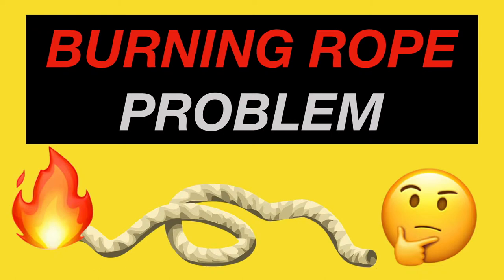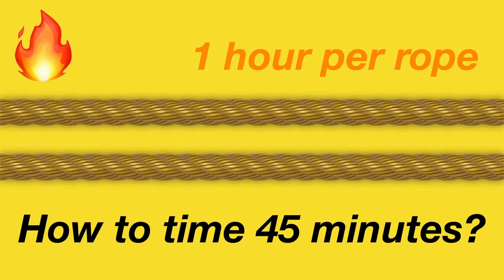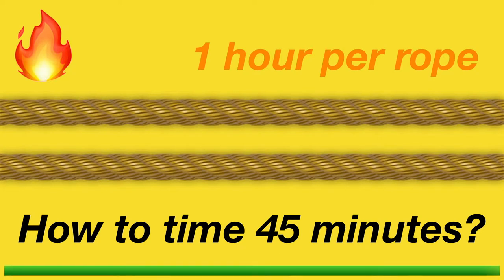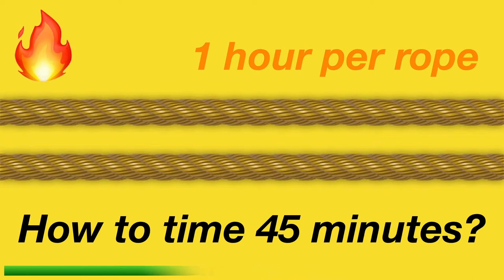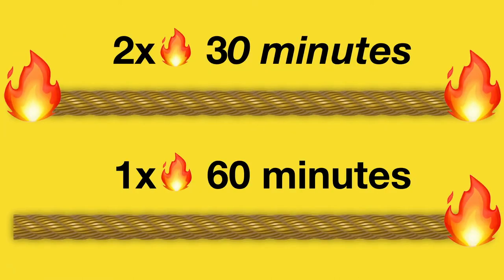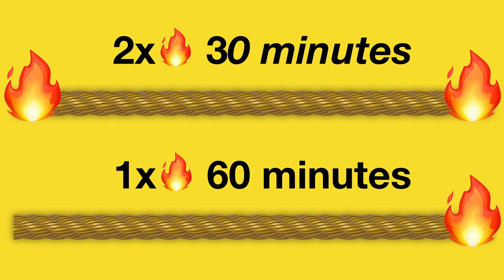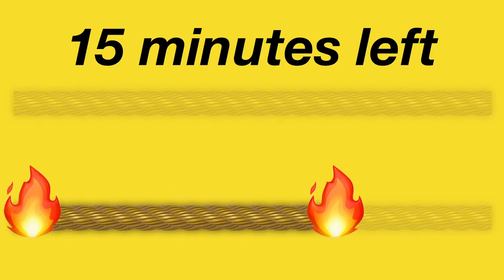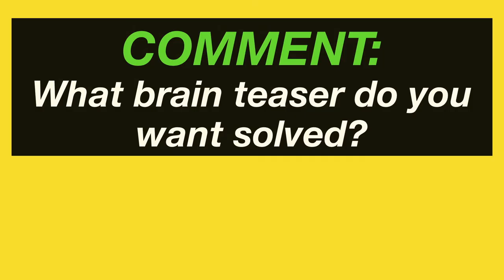The Burning Rope Problem (A Mind Bender of a Puzzle)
This video explains The burning rope problem!

Question:

There exists a rope coated in oil that takes exactly 1 hour to completely burn. The burn rate is, however, uneven and unpredictable.
Given a lighter and 2 of these kinds of ropes, how would you measure a time of exactly 45 minutes?

Pause the video for time to solve it!

Answer:

The trick to this problem is knowing that you can burn the rope at both ends to half the time to burn each rope.
For example if you ignite a rope at both ends it will take 30 minutes to completely burn.

With this in mind, the way to go about doing this would be to light 2 ends of the first rope and one end of the second rope.
This means the first rope will burn in 30 minutes, while the second will take a full hour.

After the first rope burns, 30 minutes would have elapsed and the first rope will be fully consumed.

However the second rope is only half burnt and has 30 minutes remaining.
This is when we light the other end of the second rope and thereby reducing the remaining total time to 15 minutes!

After the second rope is all gone. The total time that would have elapsed should be exactly 45 minutes!

Now you know how to solve the timed rope burning problem!

Check out the other brain teasers in the links on the screen.

*** LINKS ***